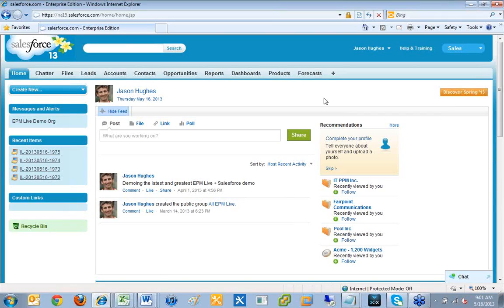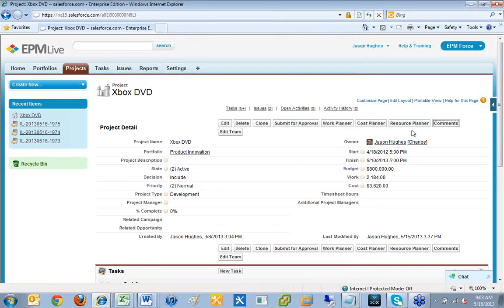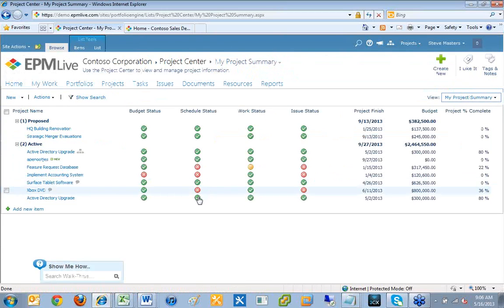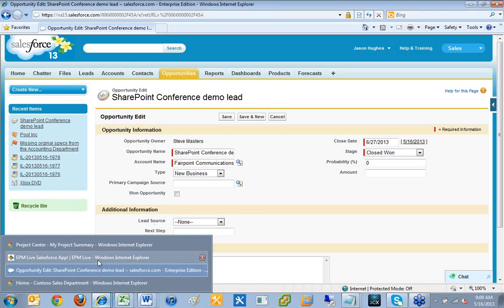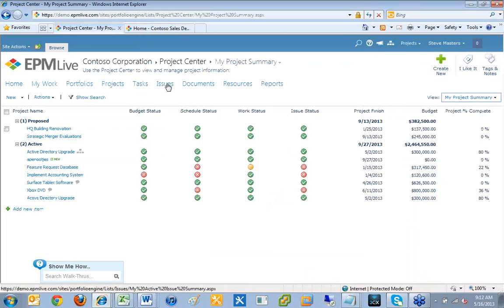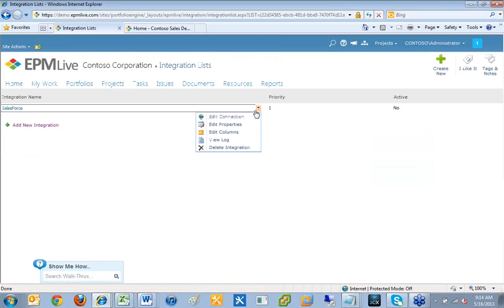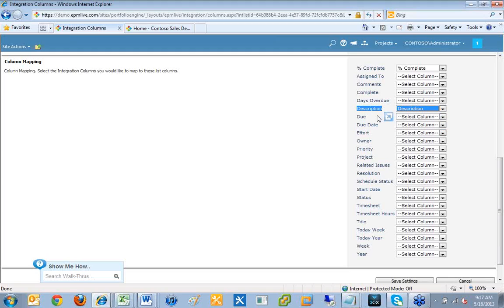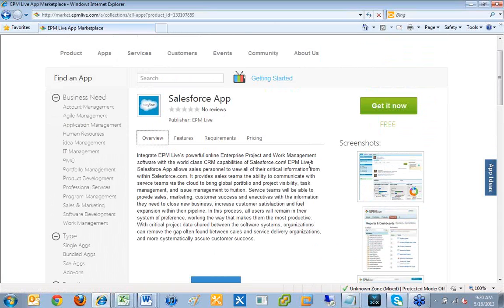Salesforce.com and EPM Live, Better Together!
The EPM Live Salesforce App provides a seamless link between sales and service teams within an organization. The EPM Live Salesforce App allows sales personnel to view all of their critical information from within Salesforce.com.  It provides sales teams the ability to communicate with service teams via the cloud to bring global portfolio and project visibility, task management, and issue management to fruition.  Service teams will be able to provide sales, marketing, customer success and executives with the information they need to close new business, increase customer satisfaction and fuel expansion within their pipeline.  In this process, all users will remain in their system of preference, working the way that makes them the most productive. With critical project data shared between the software systems, organizations can remove the gap often found between sales and service delivery organizations, and more systematically assure customer success.

Join us for this 1-hour presentation to learn more about the first true Salesforce EPM App!